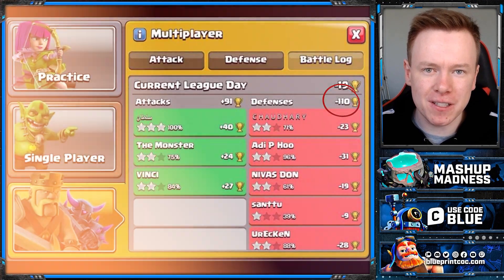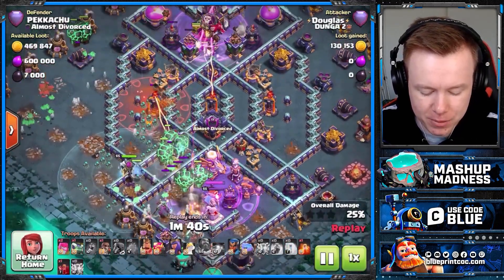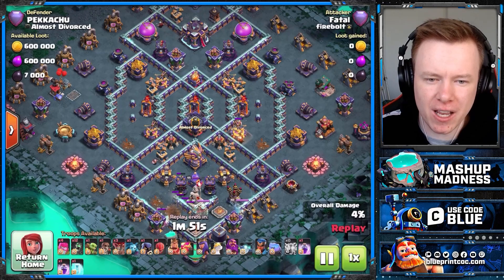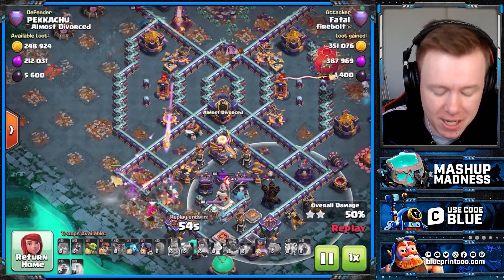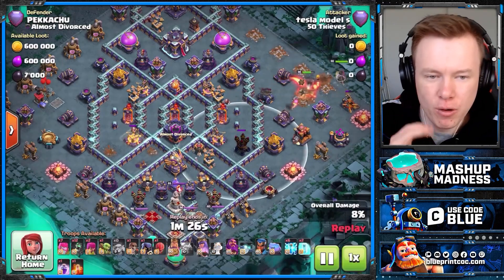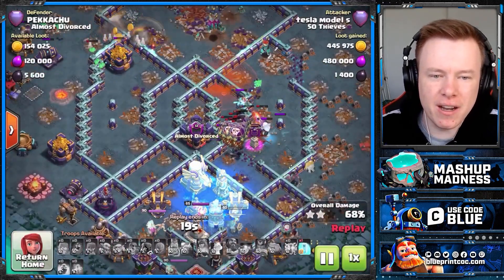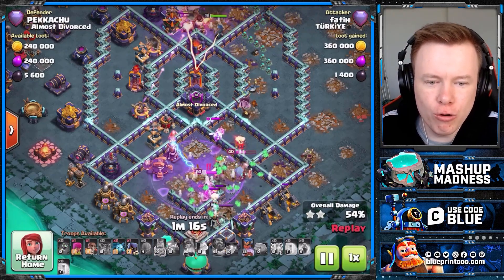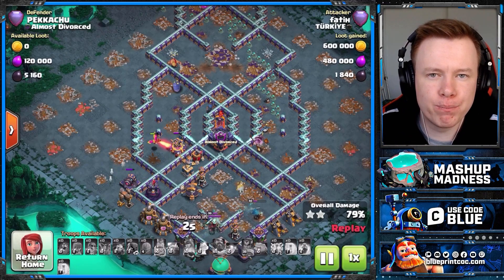ANTI LAVALOON Base Has Arrived! Best TH15 Legends + War Base Link | Clash of Clans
▶️Hooked shows here ANTI LAVALOON Base Has Arrived! Best TH15 Legends + War Base Link | Clash of Clans

💙 Sick of being tripled by pesky Zap Lavaloon?!
Today’s video will feature our newest builder Pekkachu who has built a fantastic base that has propelled him up 300 trophies in just 3 days! It’s set up perfectly to stop Lavaloon, now all you need to do is copy it down below!

⏲️ Video Chapters:
0:00 Intro
0:19 1st Attack
1:11 Yeti fall into Tornado Trap
2:09 2nd Attack
2:56 TH vs Lavaloon
4:09 Anti Metal Legends League Pack
4:20 3rd Attack Starts
5:27 SS vs TH
6:15 4th Attack Starts
8:14 Outro

🔵  Our Services!
        46 new bases each month, less than 1$ per base!

🔵  Creators Team!

ClashOn and...